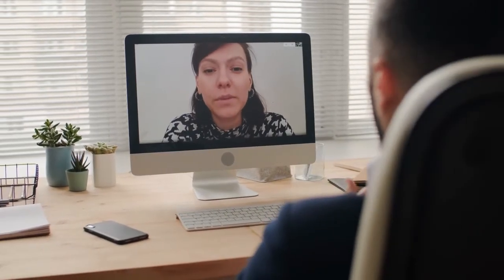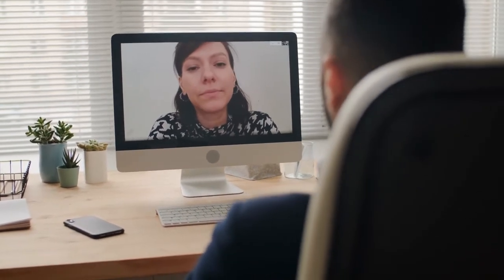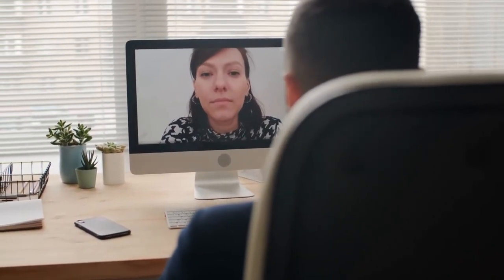What To Expect In Online Tutoring at Everett Community College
Here's what to expect when you participate in online tutoring from EvCC's Tutoring Center.